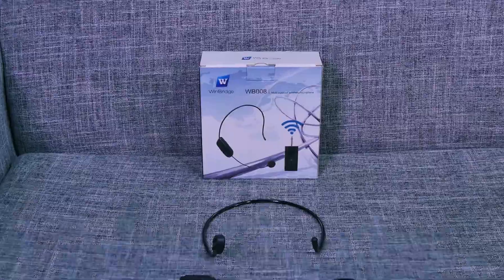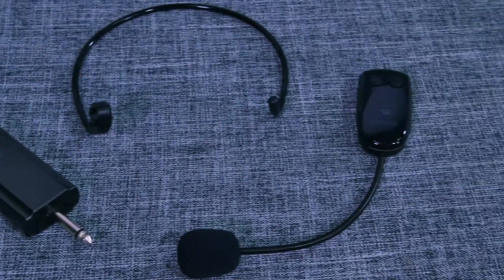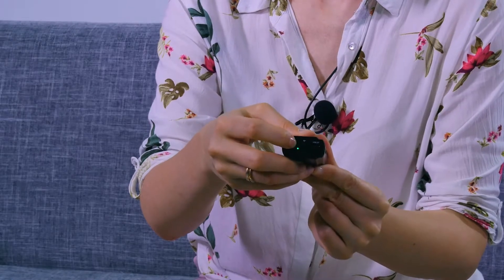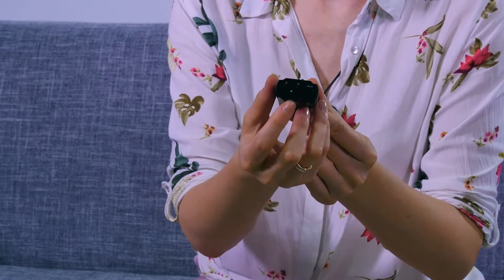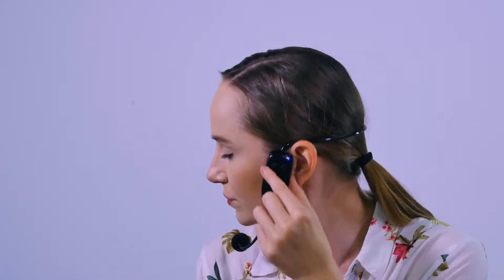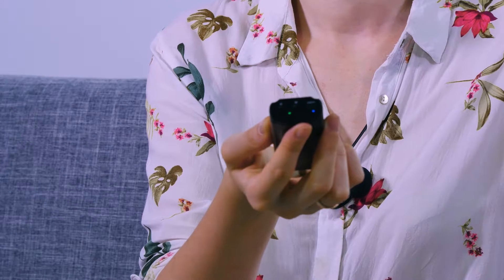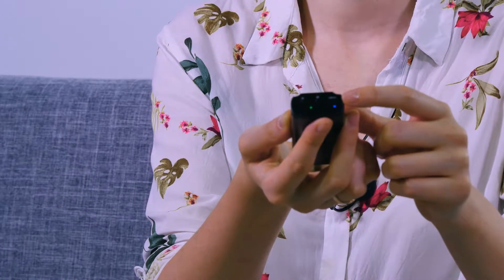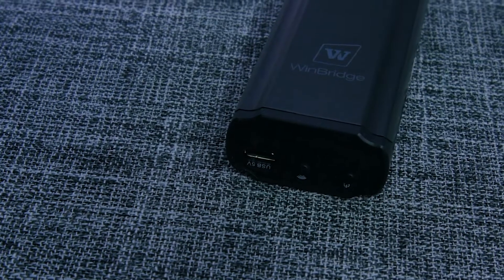WinBridge Wireless Hesdset Microphone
I bought this for my elementary music classroom and for student performances where I need to use my hands a lot. WOW. What a difference it has made! It hooks up seamlessly to our existing sound system and board in the classroom, and works in our gymatorium as well. It also remembers the Bluetooth connection when powered back on so I don’t have to reconnect every time.

Or if want to record/teach with a crystal clear voice , this WinBridge wireless microphone speaker is for you!

Q: Why it fails to connect my device?
A: You have to connect device with 6.35mm INPUT MIC JACK but NOT OUTPUT mic jack or Aux jack;

Q: Why there is no sound out?
A: Please make sure you external device like pa system volume is on.

If you would like to purchase a wireless headest micof your own, here's where you can get one: